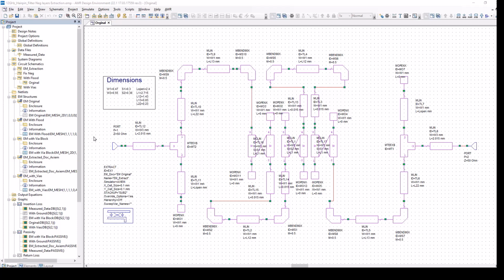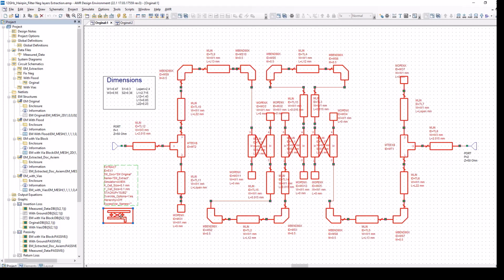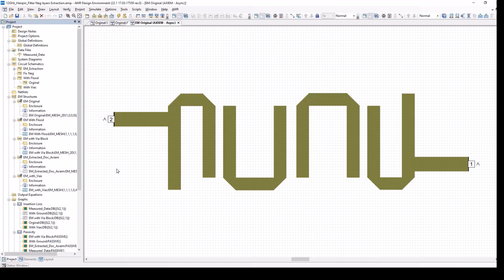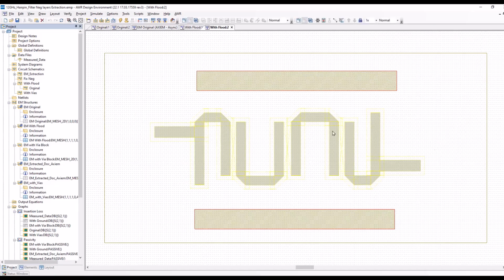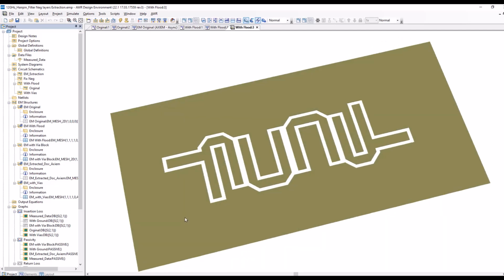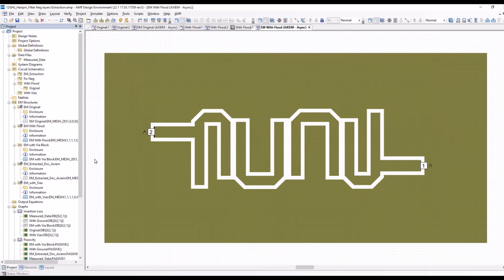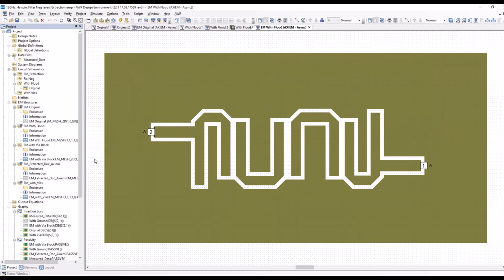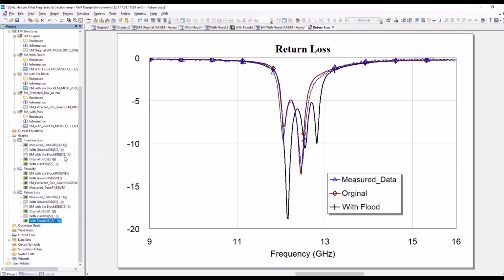Hierarchy in EM Extraction in Cadence AWR Microwave Office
Navigating the Hierarchy when performing EM Extraction in AWR Microwave Office.